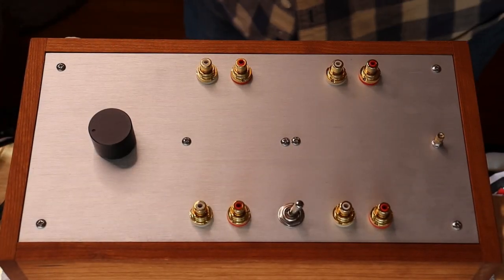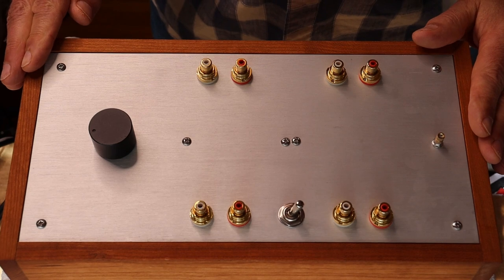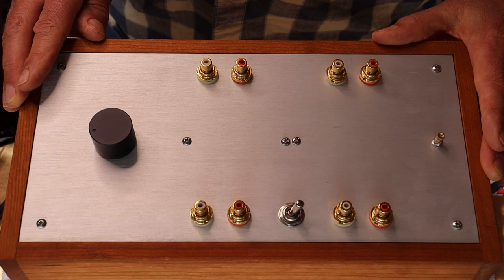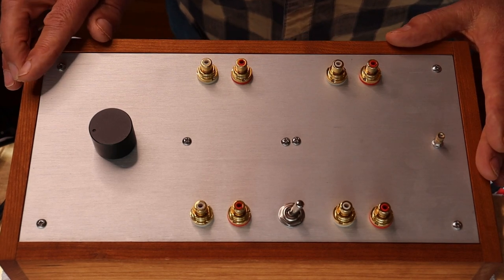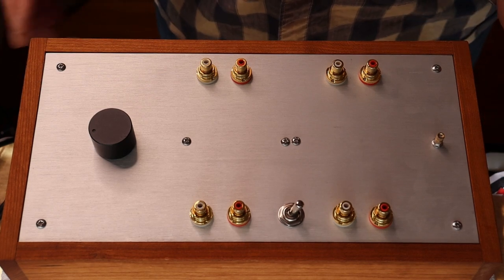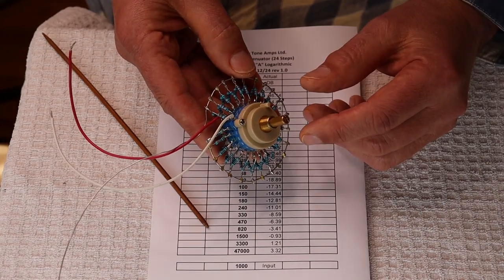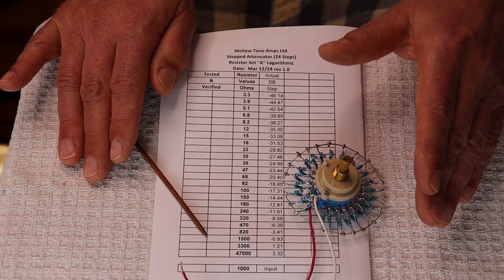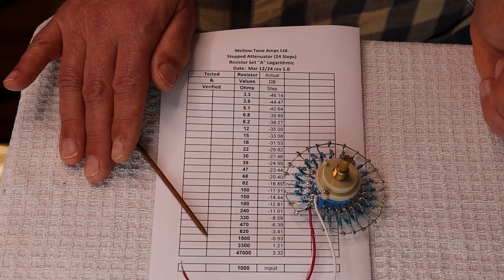Ep1 Stepped Attenuator - Getting Started